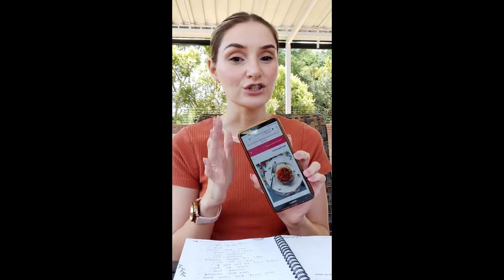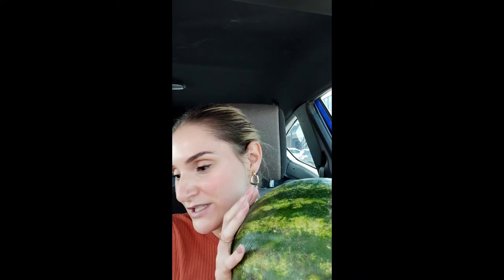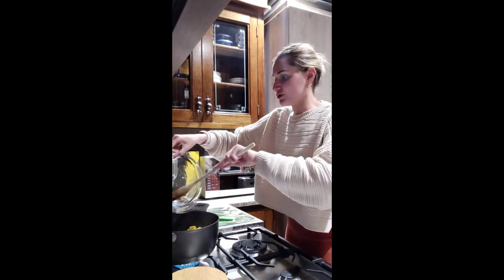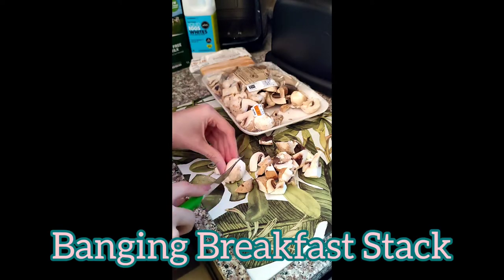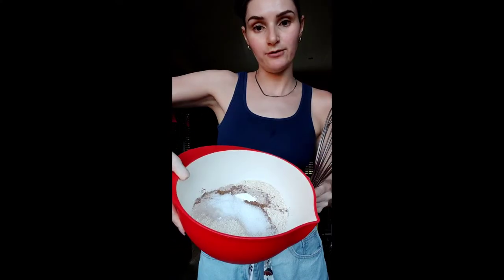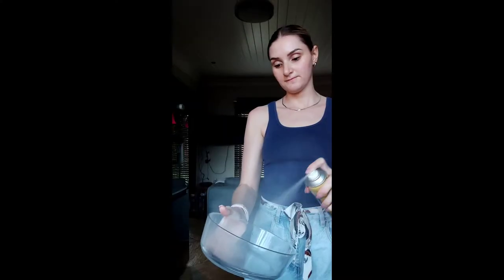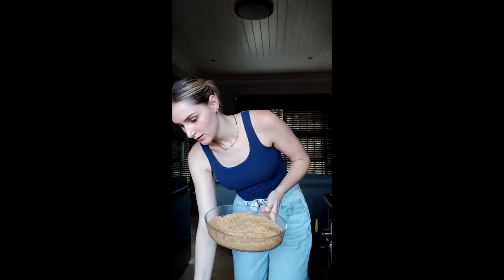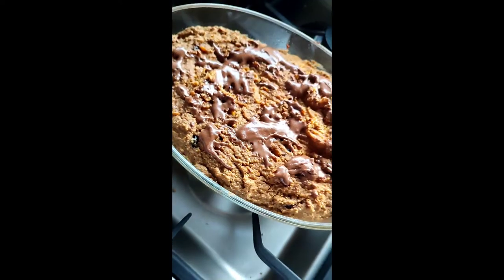VLOG: Doing our weekly menu planning, grocery shopping & making brownies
In this video I'm taking you through a week of eating, planning and meals. Most of our meals come out of the Lean Girl Kitchen Coach program, we love it.